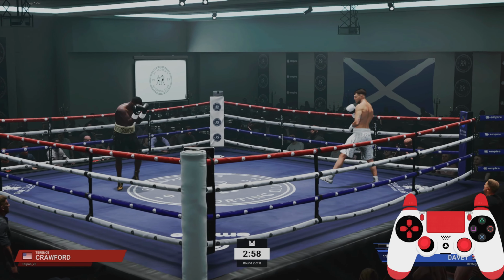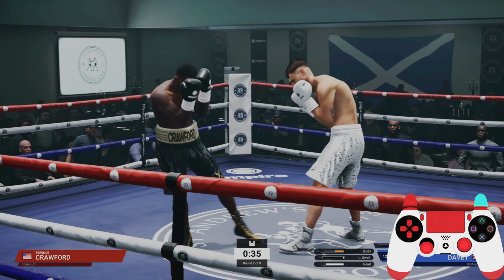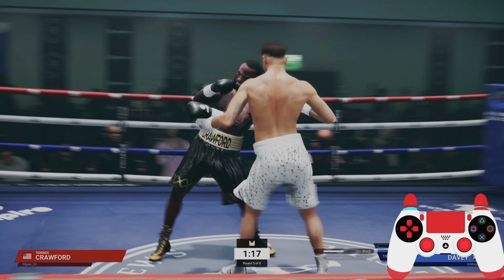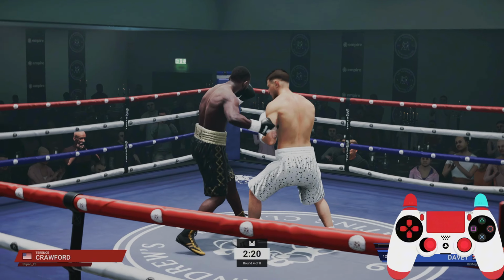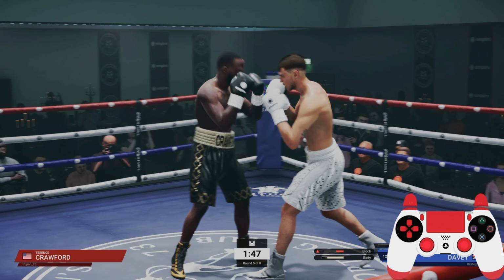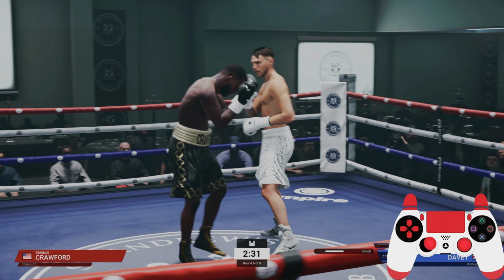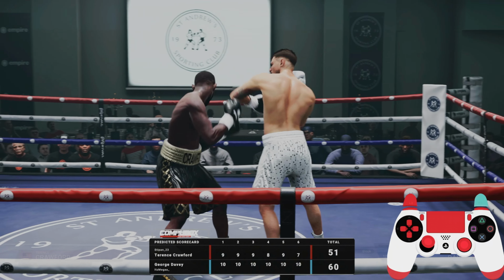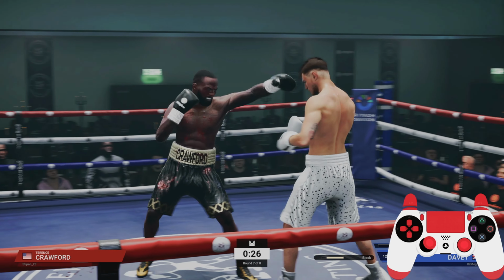The Cleanest Boxing You Will See With George Davey In UNDISPUTED! (UNDISPUTED BOXING)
The Cleanest Boxing You With See Using George Davey In UNDISPUTED! (UNDISPUTED BOXING)